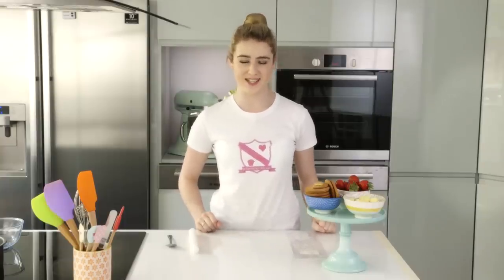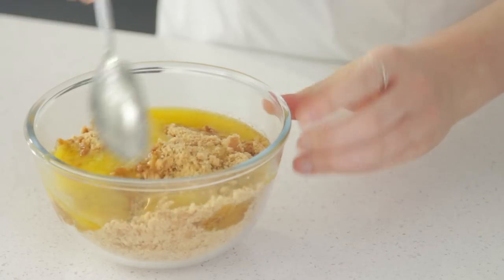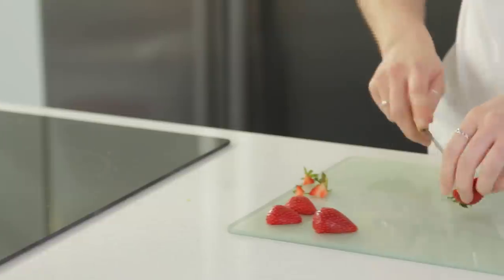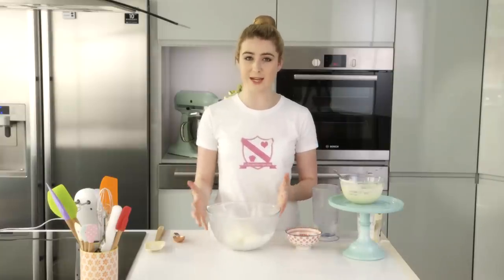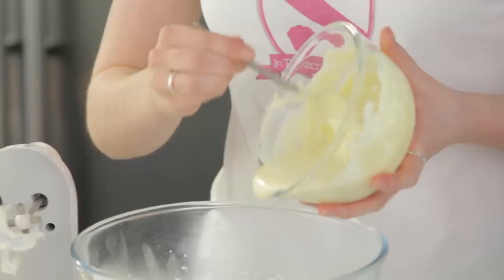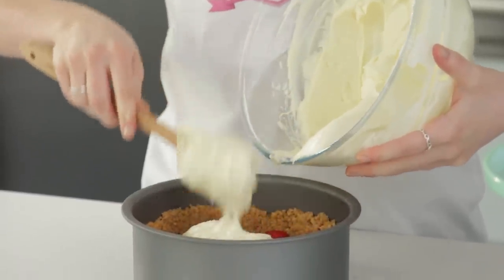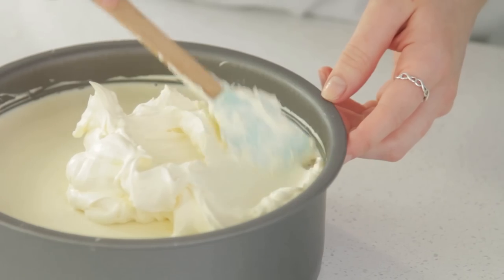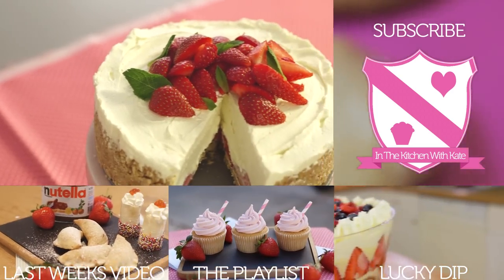Strawberry & White Chocolate Cheesecake Recipe - In The Kitchen With Kate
Today I'll be showing you how to make this super yummy Strawberry & White Chocolate Cheesecake. As it's no bake its super simple to make and you will be able to impress your friends and family with this fresh summer desert.

Recipe: By Waitrose- Early Summer Harvest 2014

Base:
175g Biscoff Caramelised Biscuits (I just used digestives)
100g Unsalted butter, melted
250g Strawberries

Cheesecake:
200g White Chocolate, Good quality
400g Cream Cheese
25g Caster Sugar
170ml Double Cream
150g Strawberries
Few mint leaves to decorate